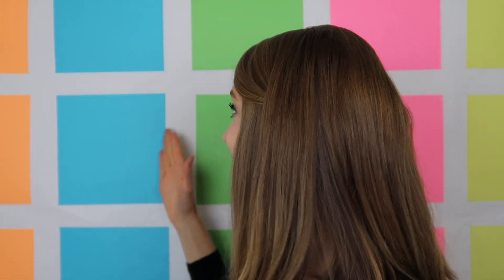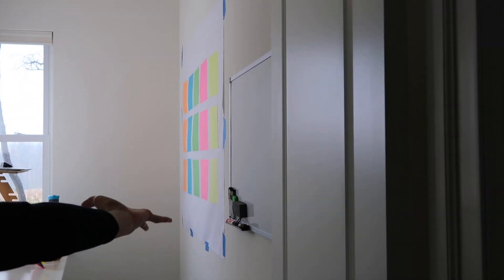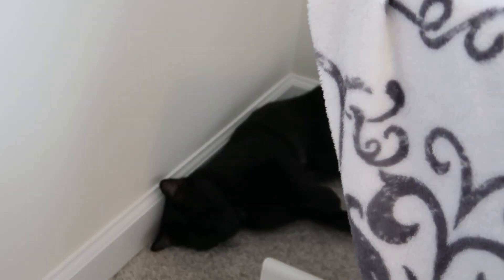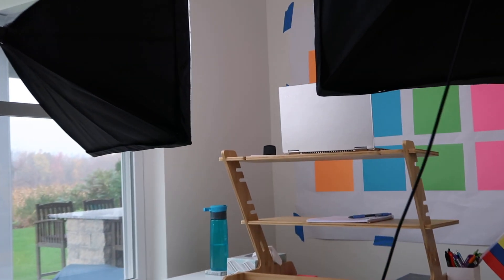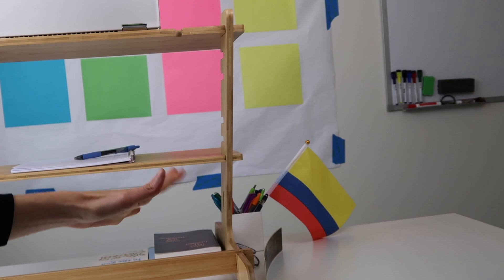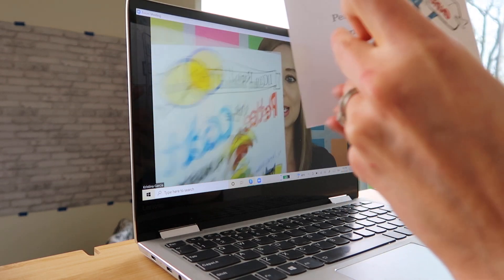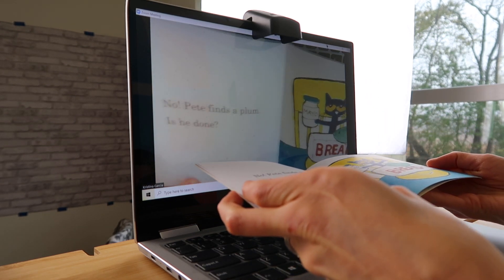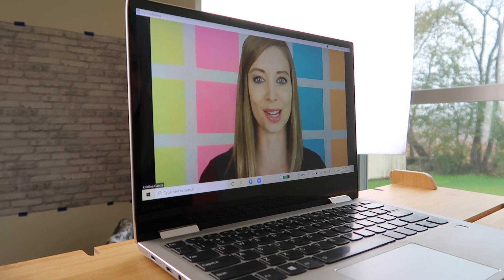ONLINE CLASSROOM TOUR + BACKGROUND HOW TO (+ a confession!)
In the comments section, please let me know what video requests you have.

Products I Recommend:
Desk Riser
Exercise Ball
Floor Mat

😁 Kristina Garcia (AKA Teacher Tina)